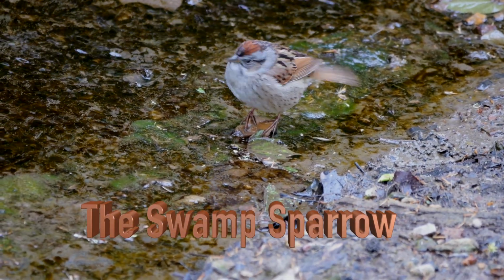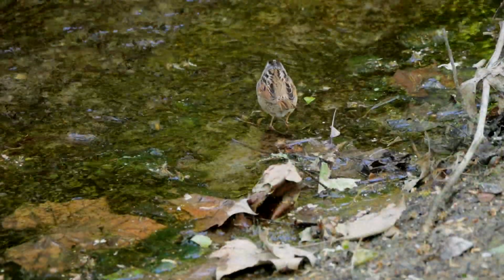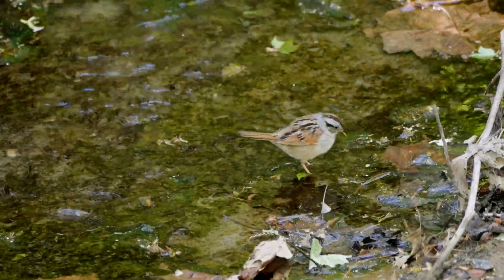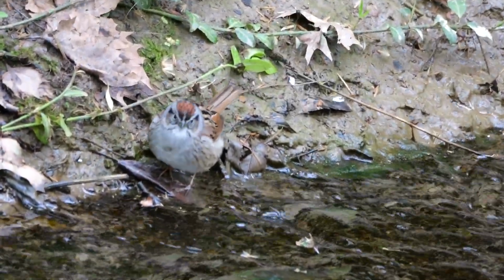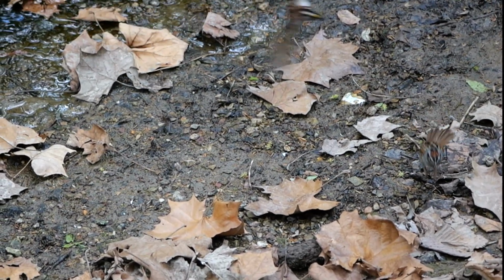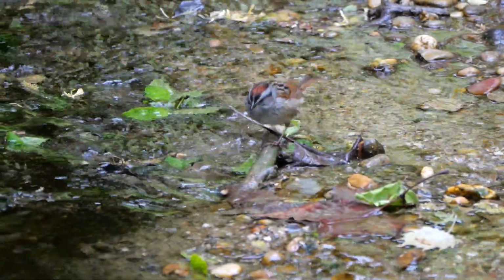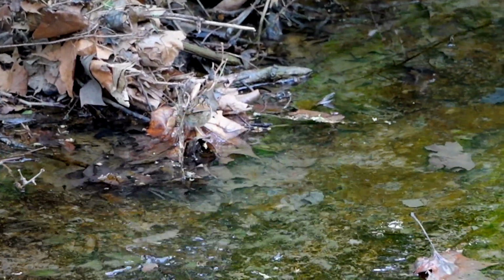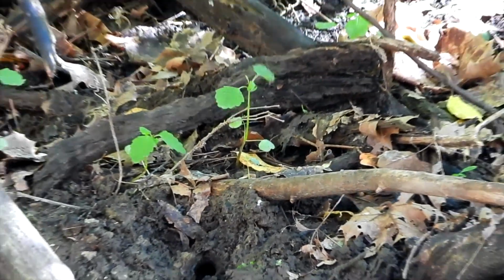The Swamp Sparrow [NARRATED] 4K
Is the Swamp Sparrow having an identity crisis? He wades like he thinks he's a shorebird. PLEASE CLICK 'LIKE' IF YOU APPRECIATE THE MOVIE.